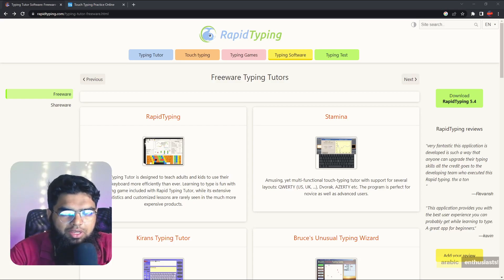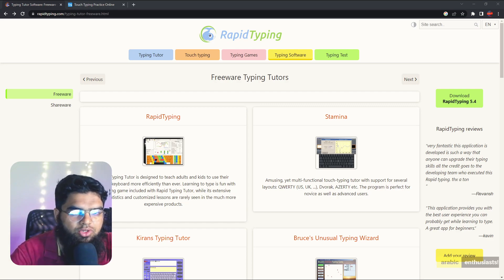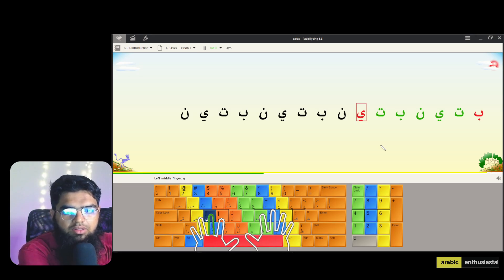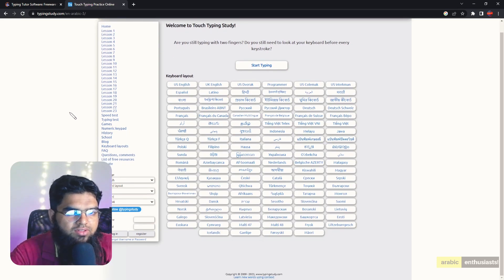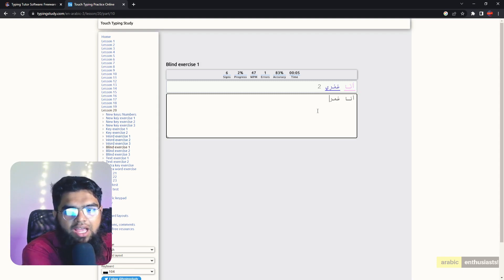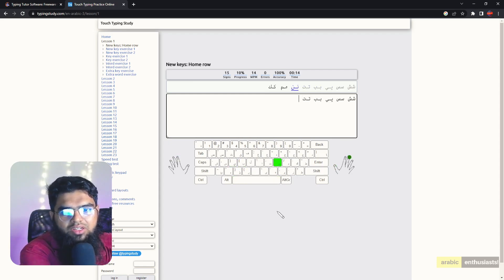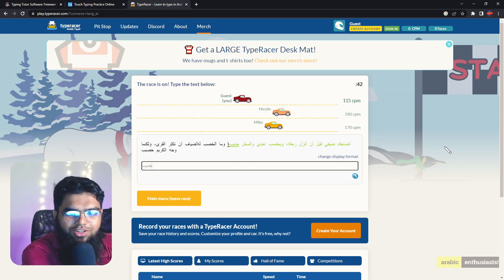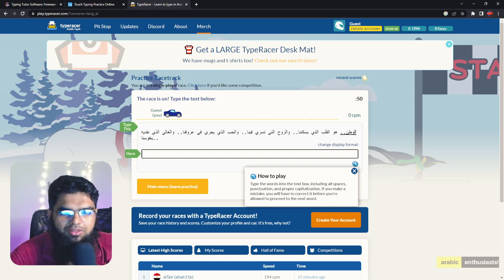Learn how to type in Arabic!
We learn how to type Arabic using these resources!

00:00 Rapid Typing
03:18 Typing Study
05:51 Type Racer

Support me to keep me going In sha Allah

Jazakallahu Khair